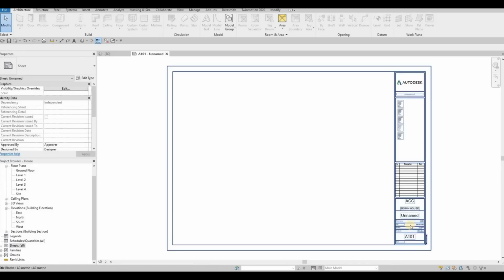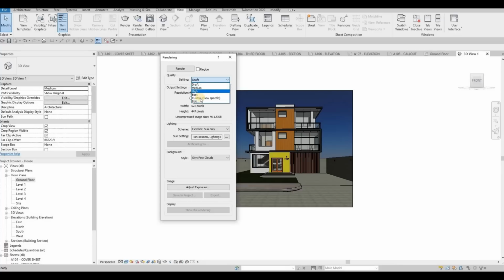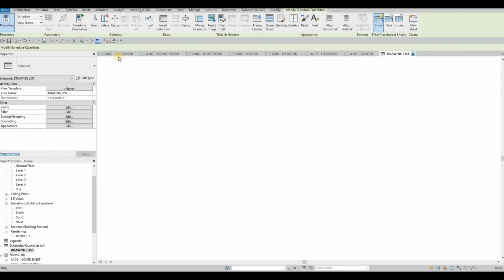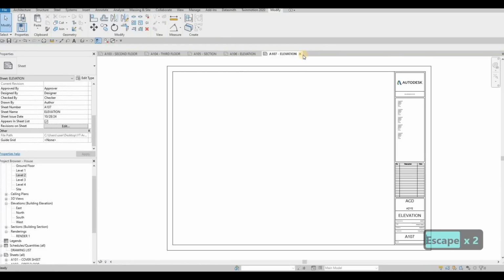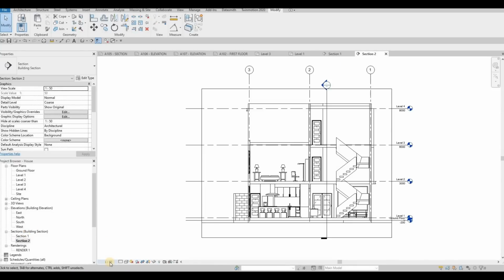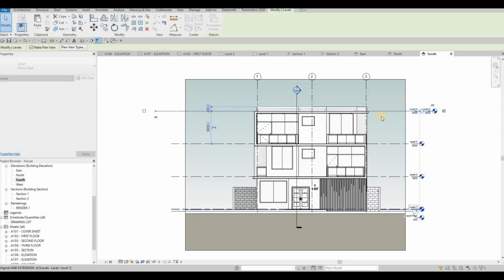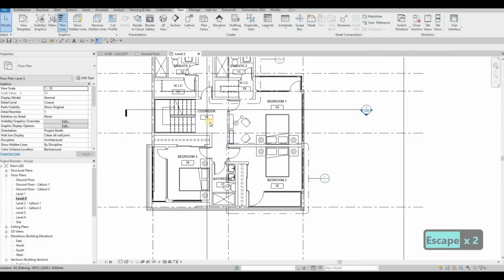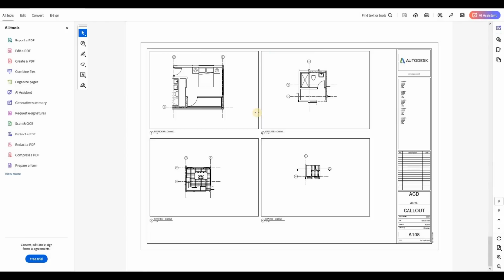ADYE House | Part 19 | Complete Step By Step Project | Revit and Twinmotion Tutorial